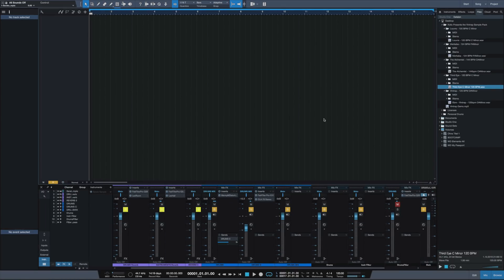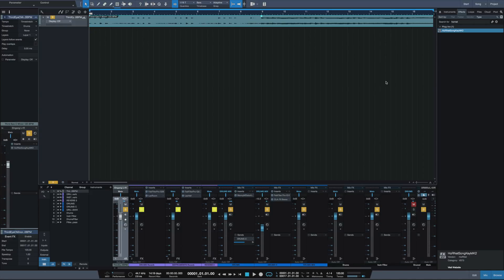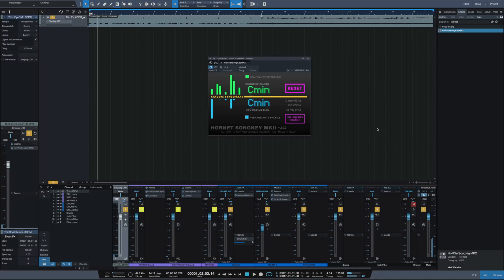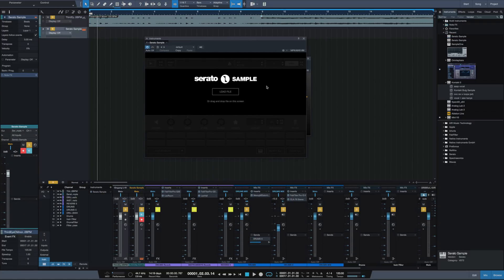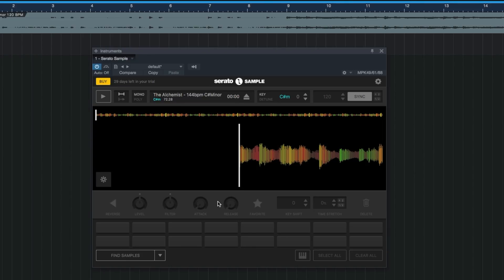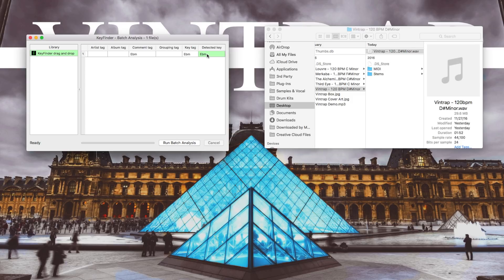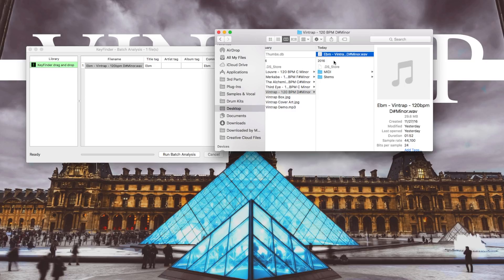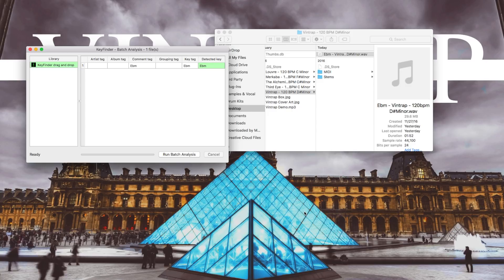TOP 3 Plugins To Find The Key Of A Sample In Any DAW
In this tutorial I´m showing you my top 3 plugins to find the key of a sample in any daw like FL Studio, Ableton Live, Studio One or Logic Pro X!

Finding the scale or the key of a sample by ear so that you can play notes on top of the sample takes skill and requires a lot of time. These 3 plugins can detect the key of a sample almost immediately, improve your workflow and save you a lot of time!

The 3 plugins showed in the video are called:
Hornet Songkey MK2, Serato Sample and Keyfinder.

Watch the beatmaking video where I´m showing you how I made a trap beat using the FREE Vintrap 2 Sample Kit:

More videos where I´m in the studio and showing you guys how to make type beats for a specific artist, mixing tutorials, beat making videos, instrumentals and much more will be released very soon so please don´t forget to subscribe to stay updated!

This was a tutorial on:
how to find the key of a sample
find the key of a sample
detect the key of a sample
find the scale of a sample
sampling tutorial
sample tutorial
how to find the key of a song
find the key of a beat